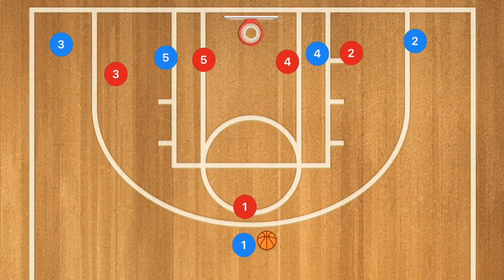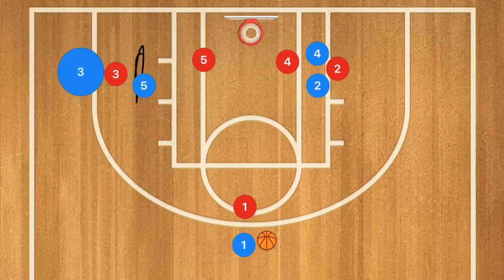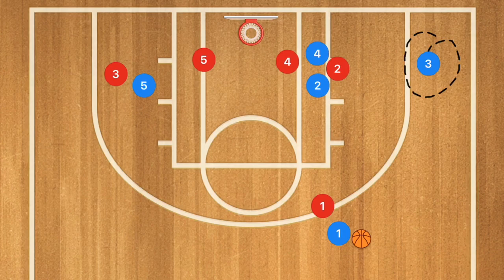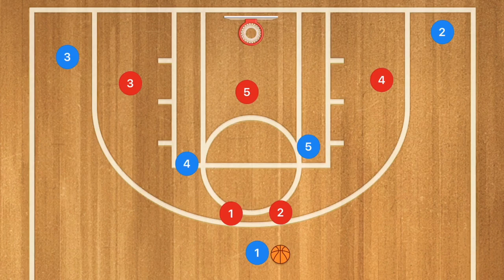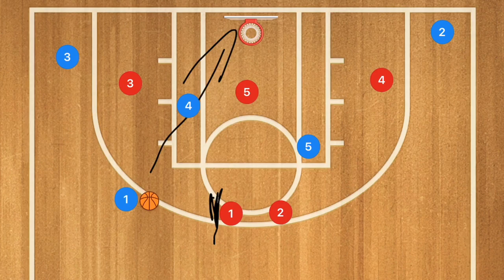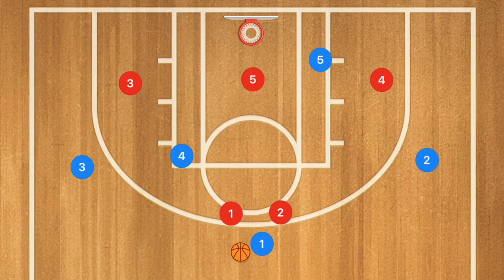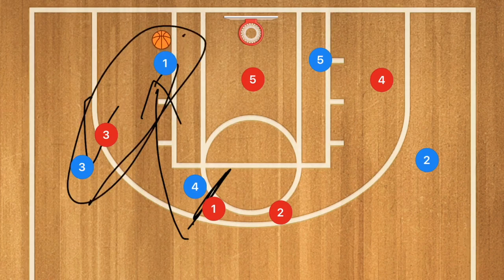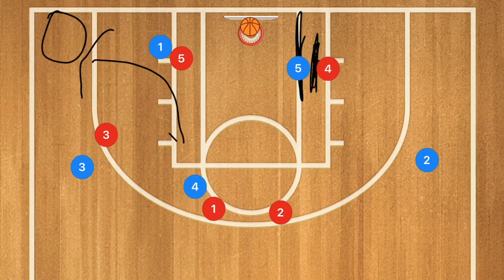10 Second Basketball Plays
10 Second Basketball Plays, these are quick hitting Basketball plays that take 10 seconds or less if you have 10-12 seconds left in the quarter or the game.